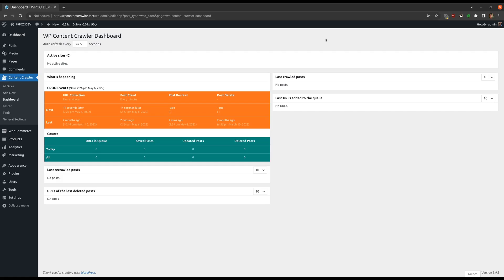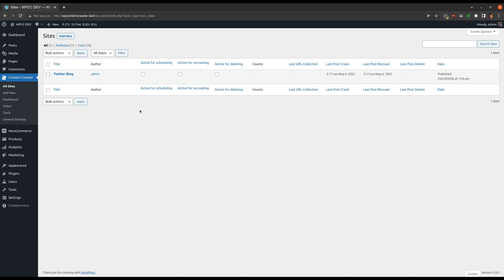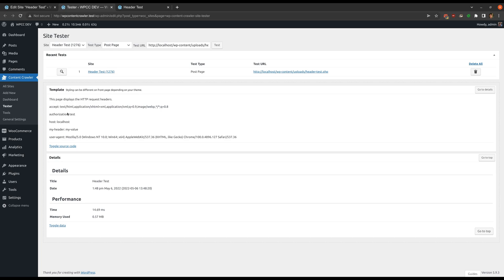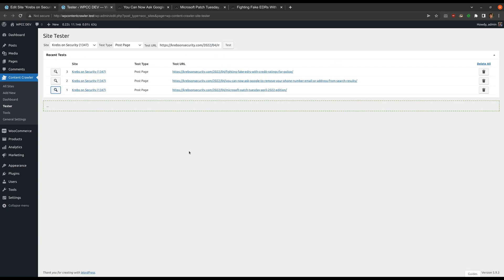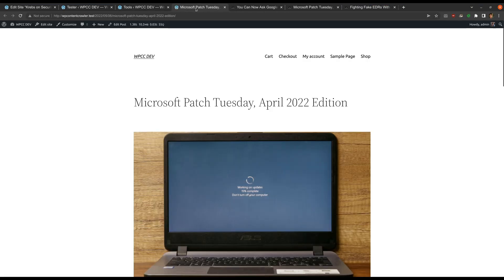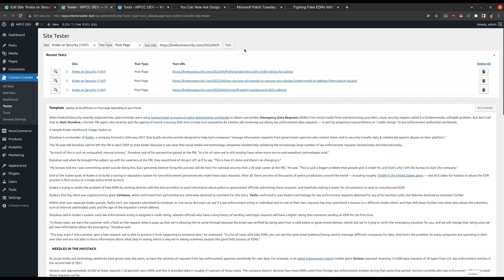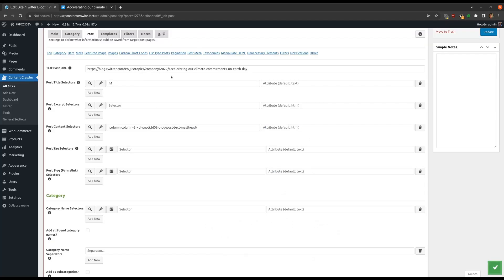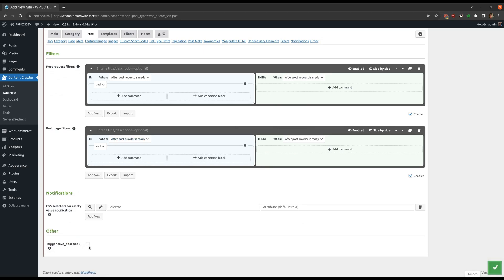What is new in version 1.12.0 - WP Content Crawler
This video explains the most notable changes made in the version 1.12.0 of WP Content Crawler.

Events
00:15 - Deactivated scheduling notification
00:33 - Disabling SSL verification
02:09 - Element commands and properties
02:52 - Request headers
05:44 - "Set featured image" command
11:52 - "Stop" command
14:58 - Triggering the save_post hook
16:06 - Thanks

WordPress Content Crawler is a WordPress plugin. By using it, you automatically get content from almost any site to your WordPress site.